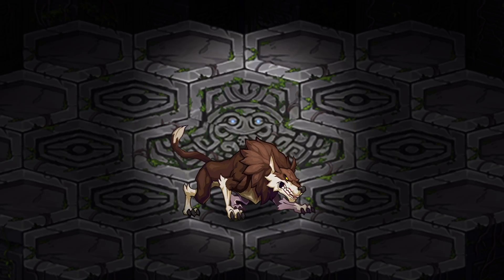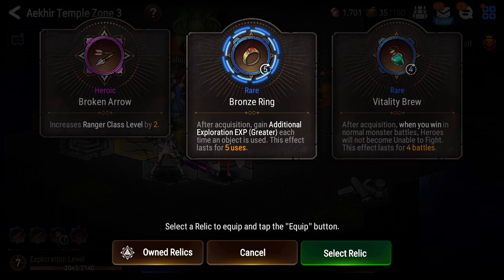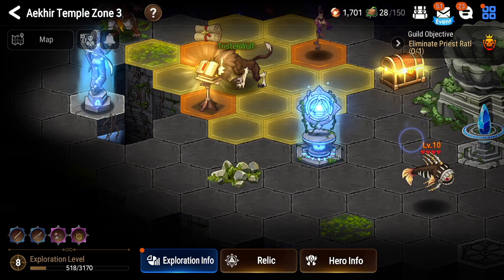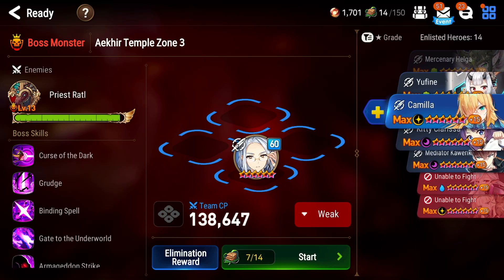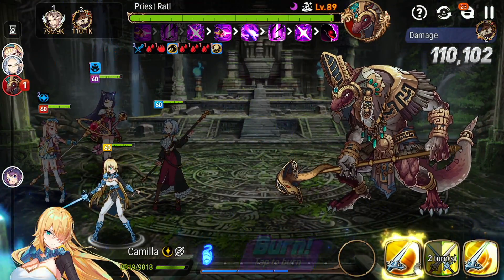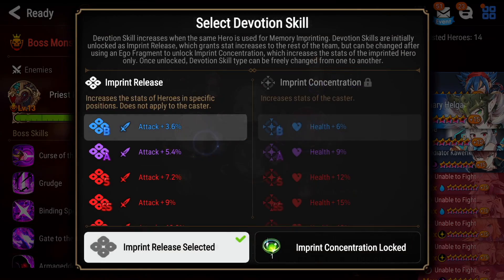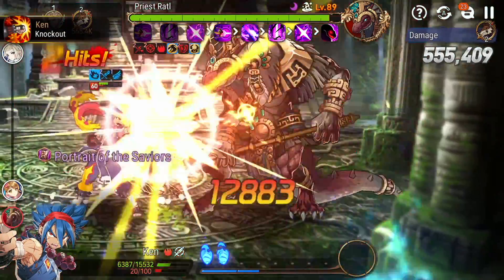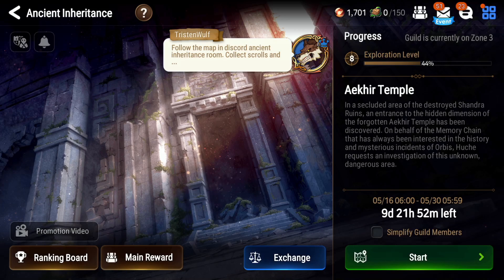Ancient Inheritance Season 2 - Walkthrough - Floor 3 part 2 - Epic Seven Guild PVE CoOp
Updated Map for Floor 3 - Sorry its so busy.  Lot of info for a small space.